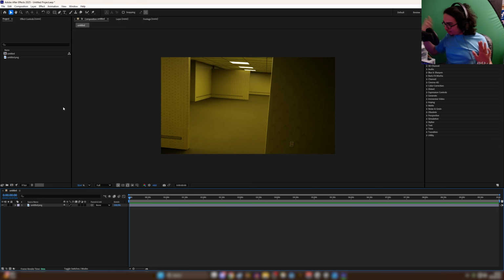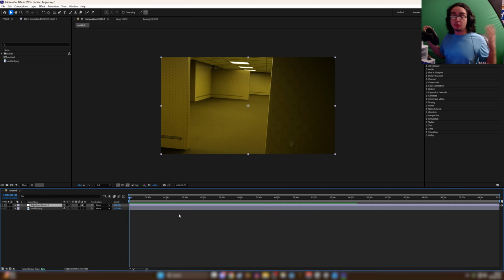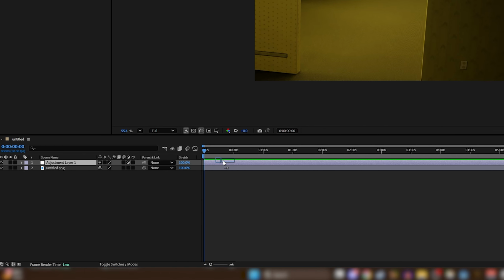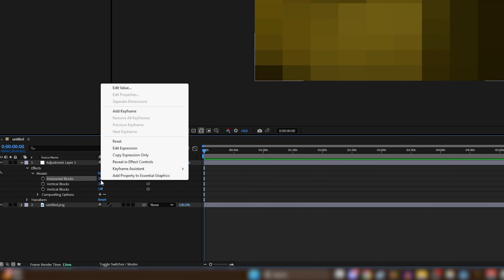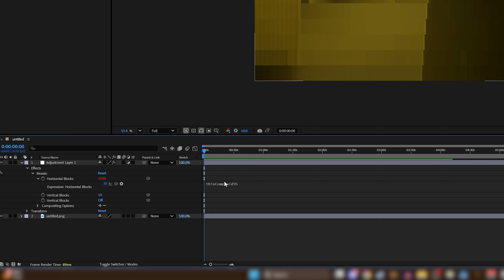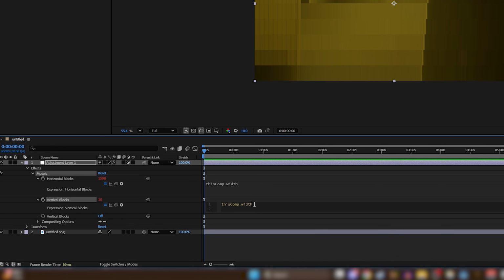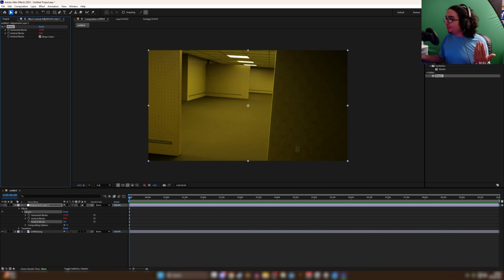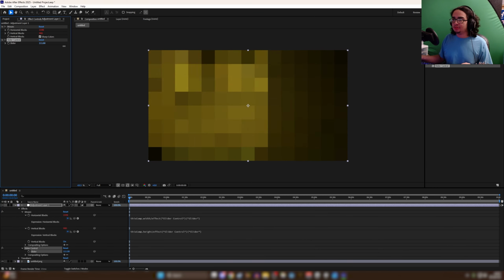After Effects Pixelation Effect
Basic run-down of expression and mosaic filter.

Please watch this if you wanna expand on this effect.

(This is a video for my class at Keiser University)